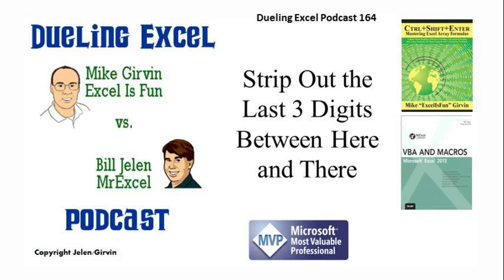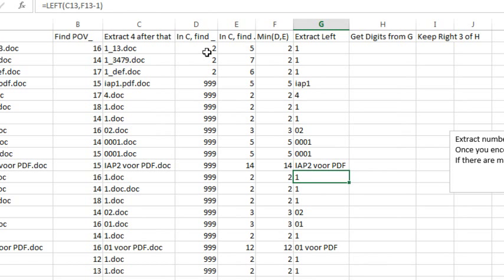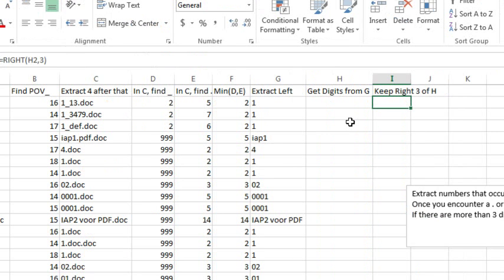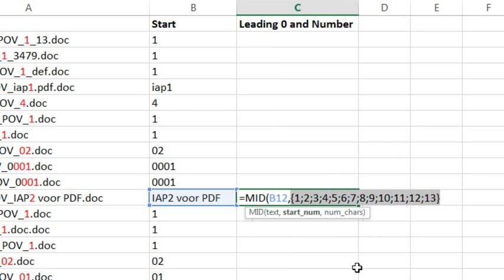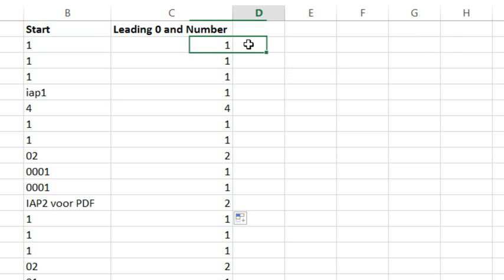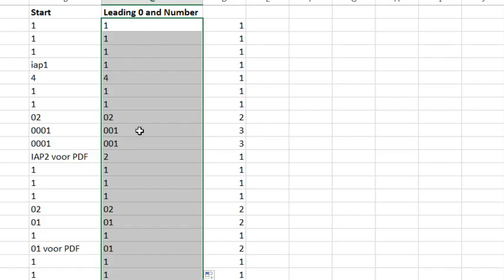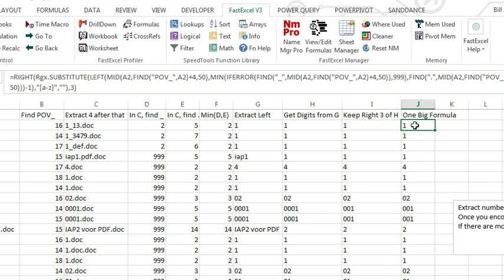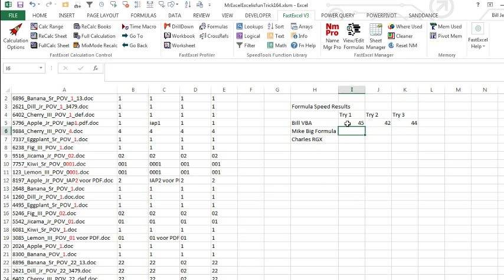Excel - Extract Numbers Using RegEx - Duel 164 - Episode 1910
Microsoft Excel Tutorial: Extract Numbers with RegEx

Hey, Excel enthusiasts! Welcome back to another exciting episode of the Dueling Excel podcast. In episode 164, Bill Jelen from MrExcel and Mike Girvin from Excel Is Fun take on the challenge of stripping out the last 3 digits between a specific pattern. The scenario involves finding and extracting numbers following the pattern 'POV_' and stopping at either an underscore or a dot. The goal is to only consider the rightmost three digits if there are more than three in the string.

Bill dives into VBA, creating a custom user-defined function named 'Nums' to efficiently handle the task. On the other hand, Mike tackles the challenge with a complex formula involving various functions and array operations. The formula handles leading zeros and extracts the desired digits.

The discussion takes an interesting turn when Bill introduces Charles Williams' FastExcel and utilizes the Rgx.SUBSTITUTE function to achieve the same result more efficiently. The episode concludes with a speed comparison of the three approaches, highlighting the strengths of each method.

Don't miss the insights, techniques, and the unexpected twist in this Dueling Excel podcast. If you're into Excel and love a good challenge, this episode is a must-watch!

📖 Bill's VBA Solution:
Custom Function: Nums
Code snippet: X = Application.WorksheetFunction.Find("POV_", MV) + 4
Loop through characters, extract digits, and return the rightmost three.

📊 Mike's Formula:
Complex array formula extracting individual characters and identifying numbers.
Handling leading zeros and extracting the maximum digit.
Counting and repeating zeros based on the extracted numbers.

Update from Oct 1 2014: See Charles Williams blog post about an improvement to SpeedTools to handle this

Table of Contents:
(00:00) Definition of the Problem
(01:09) Bill tries a formula
(02:30) Bill switches to VBA
(04:49) Mike does a formula
(11:25) Using RegEx in Excel
(14:00) Timing the Results
(15:00) Clicking Like really helps the algorithm

This video answers these common search terms:
AGGREGATE function in Excel
Excel formula to extract digits from a column
Excel formula to remove leading zeros from a number
Extract digits between two characters in Excel
Extract leftmost characters in a string in Excel
Extract numbers from text string
Extract rightmost characters in a string in Excel
Find minimum value in two columns in Excel
Find specific characters in a cell in Excel
Join text and numbers in Excel
VBA function to extract numbers from a cell